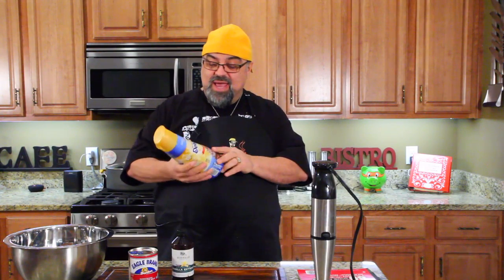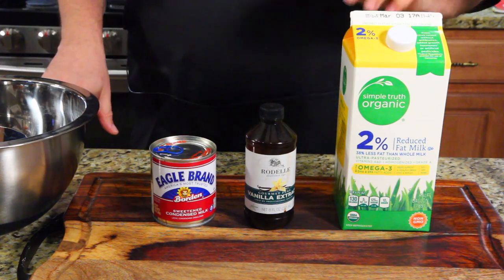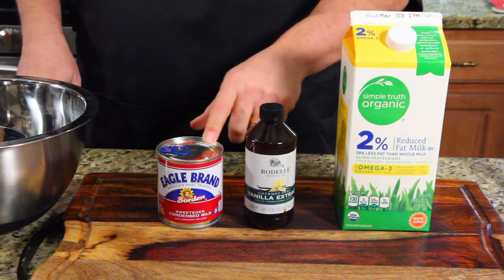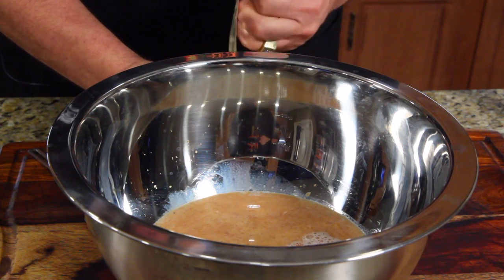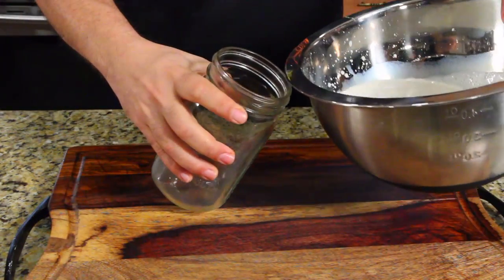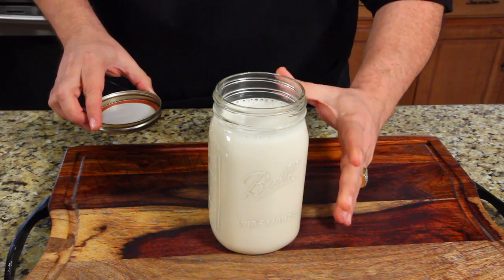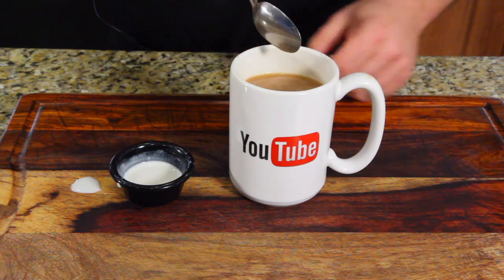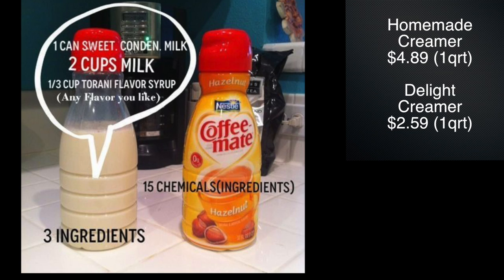How To Make French Vanilla Coffee Creamer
here is the recipe:
14 oz sweetened condensed milk
2 cups milk
2 teaspoons vanilla extract

--Mix it all together - ENJOY! Here are some other flavor combos

French Vanilla - 2 teaspoons vanilla extract

Chocolate Almond - Cocoa Powder and Almond Extract

Cinnamon Cake - 2 Tsp Cinnamon, 2 Tsp Vanilla Extract

Almond Joy - 1 tsp Coconut Extract, 1 tsp Almond Extract, 2 tblsp Chocolate Syrup

Caramel - Just add Caramel lol

Honey Vanilla - 1/4 cup honey, 1 tsp Vanilla (yep...that simple)

German Strudel - Equal parts Cinnamon, Vanilla, and Almond